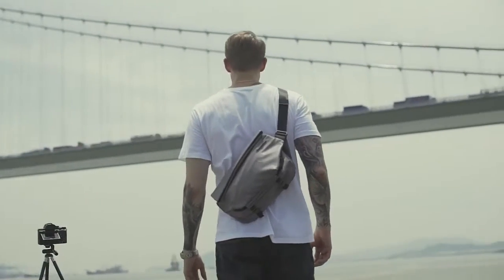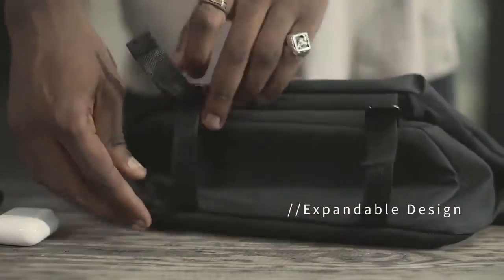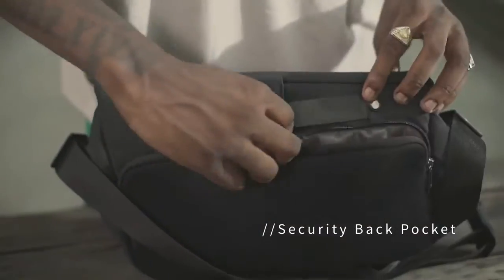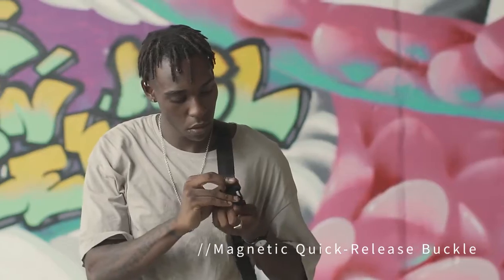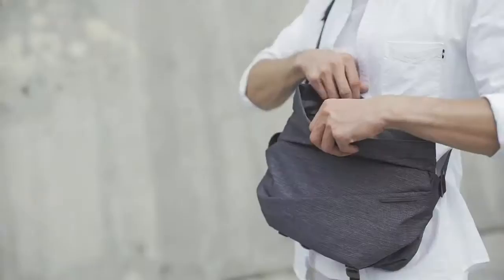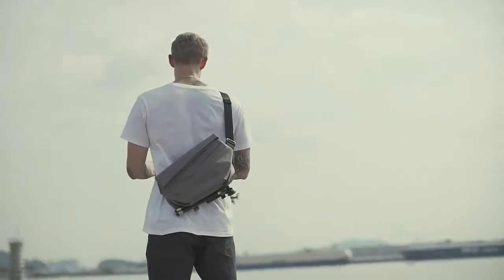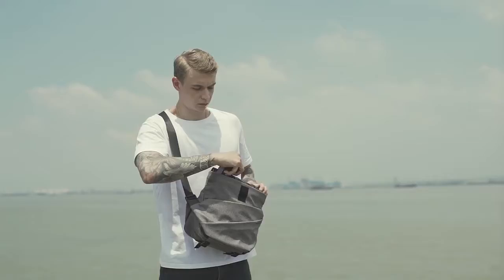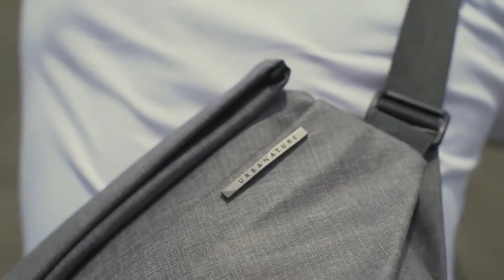Radiant Urban Sling Radiant Sling- Quick Access, Expandable, Versatile | Indiegogo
Radiant Urban Sling

Radiant Sling- Quick Access, Expandable, Versatile| Indiegogo

Radiant Urban Sling

Radiant Sling- Quick Access, Expandable, Versatile
It must suit your needs and tastes, functional and aesthetic standpoint.